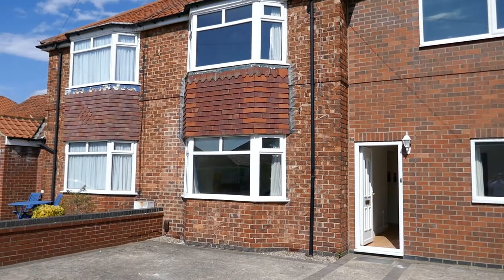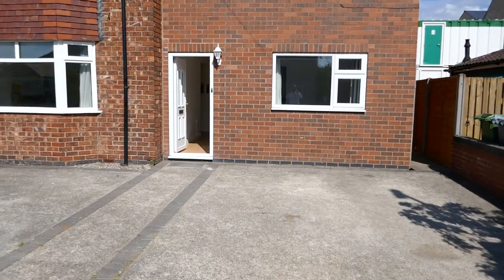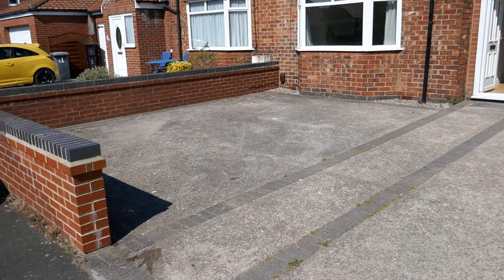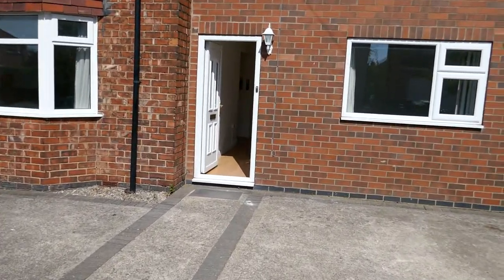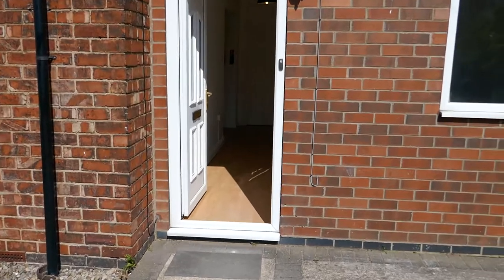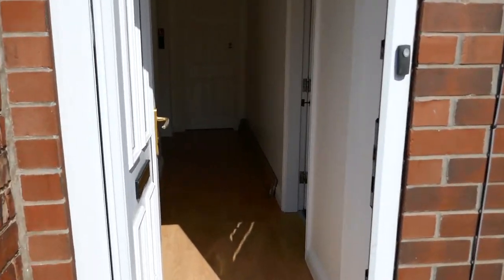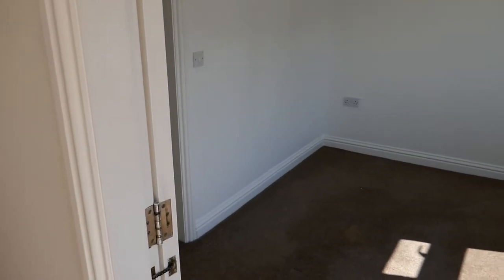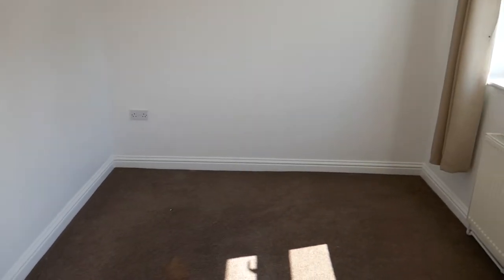room in shared house - video tour - burnholme grove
room in shared house - video tour